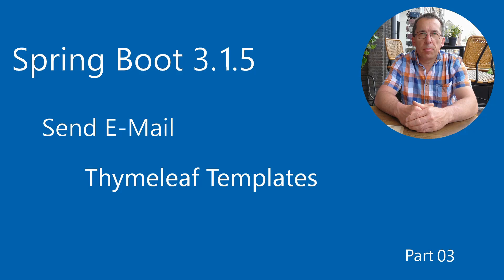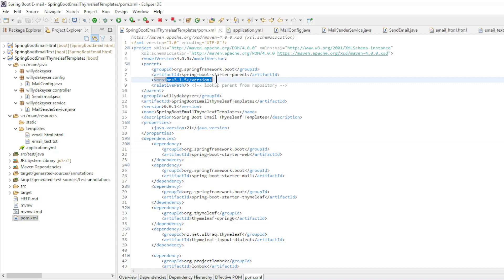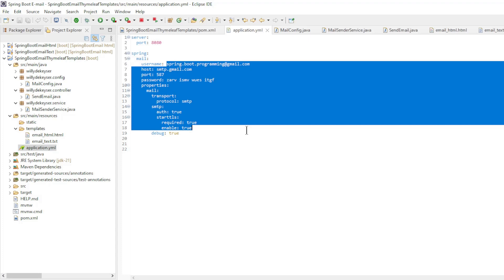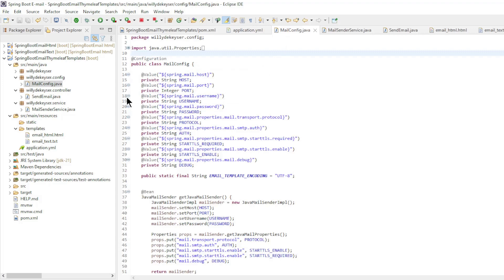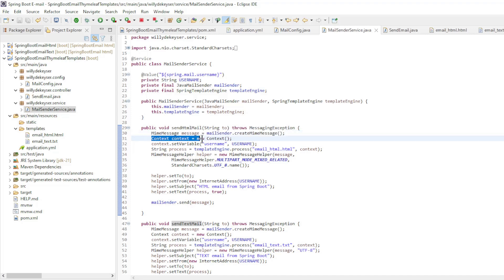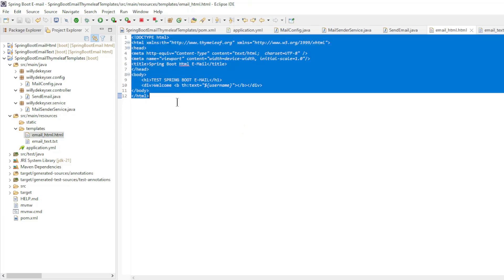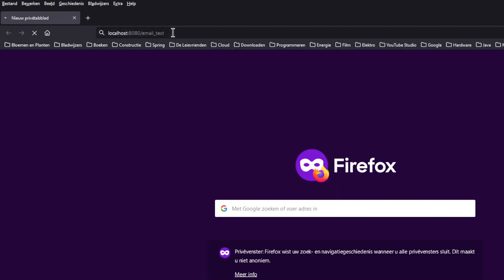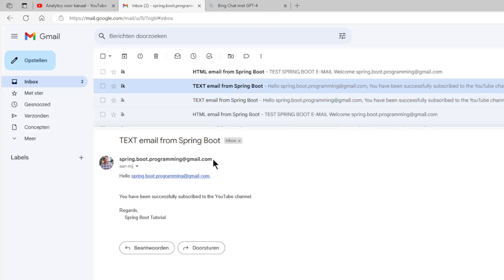Spring Boot - Send HTML & Text E-Mail with Thymeleaf Templates part 03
Send HTML E-mail & Text E-mail with Thymeleaf Templates